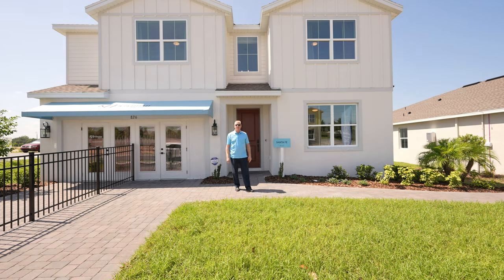Sante Fe model tour | K Hovnanian Homes | Ivy Trail | Apopka, Fl. Buyer agent Rebate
As your Real Estate buyer's agent I'll rebate 50% of my commission to be credited to you for your closing costs. Rebate applies to new construction, existing homes and spec homes. Whether your looking in Jacksonville, Tampa, Naples or Miami or Central Florida my rebate would apply but you must call.

The Government has some restrictions on Rebates based on loan type and percentage of equity to loan value.

James Stelmack
Empire Network Realty
2295 S. Hiawassee Rd Ste. 409

The Government has restrictions on Real Estate Rebates and contributions to closing costs whether from the builder or a Real estate agent.  They are referred to
as third party contributions. These third party contribution limits are based on loan type, equity to appraised value and can only be applied to certain things depending
on loan type and must be approval by ALL interested parties involved. The rebate or credit must be shown on the settlement statement. The models video taped are the builders models to show you the possibilities in options and decorating. These models may or may not be available
for sale and possibly could be sold out as too be built homes by the time you view the video. Most cases these models are available in other communities by the same builder.
This video is not an advertisement for the specific home just a representation of what you could build.

Other models available :
Sante Fe, Santa Rosa, Macon, Barcelona, Belfast, Mykonos

Other Central Florida Communities:
Osprey Ranch, Ivy Trail, Four Seasons, Rivington, San Sebastian Model as show may or may not be available at the time of viewing. These model tours will remain up and running since many builders offer the same floor plans in other communities. Realtor credit only applies to new construction homes.